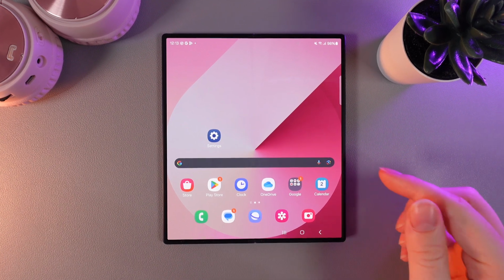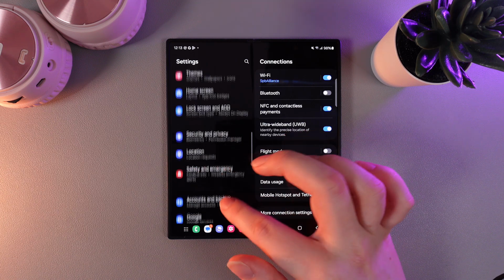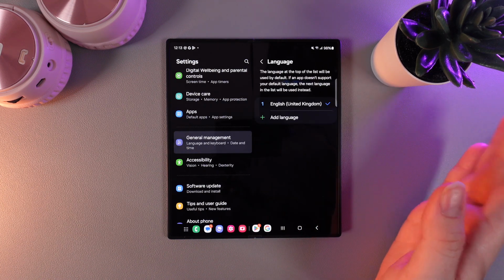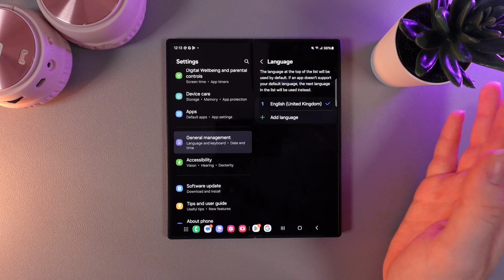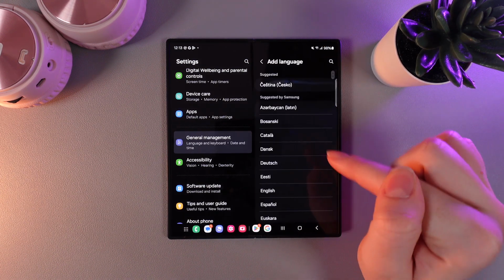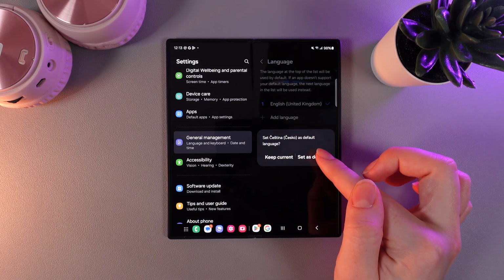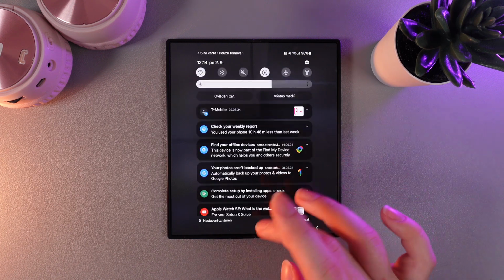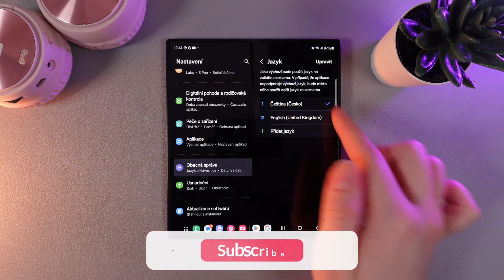How to Change System Language on Samsung Galaxy Z Fold 6: Quick Guide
Looking to personalize your Samsung Galaxy Z Fold 6 with your preferred language? This step-by-step guide shows you how to change the system language quickly and effortlessly. Follow along to explore language settings, switch between languages, and make your device truly yours. Whether you're multilingual or just prefer another language, this tutorial has you covered. Make your Galaxy Z Fold 6 speak your language today!